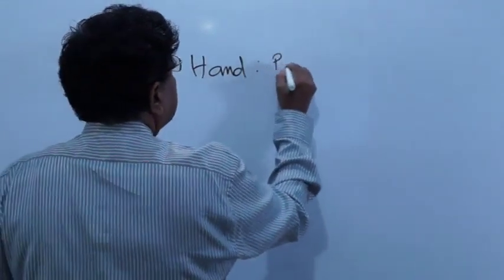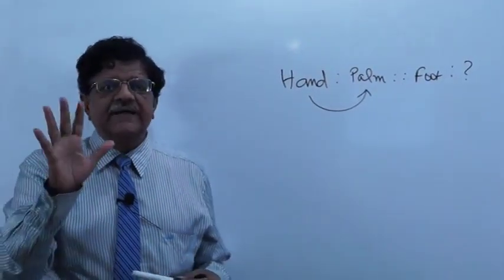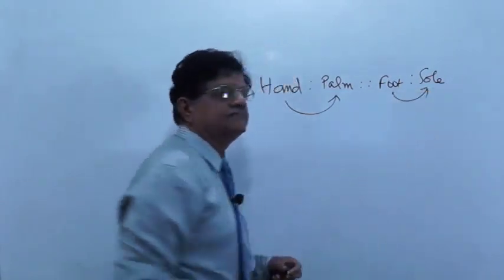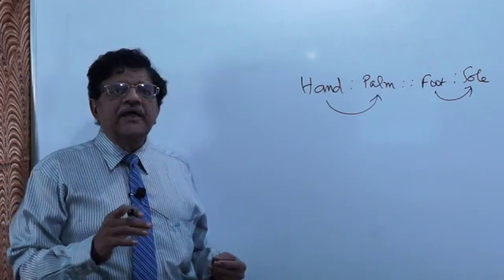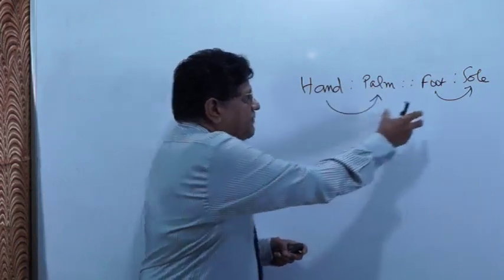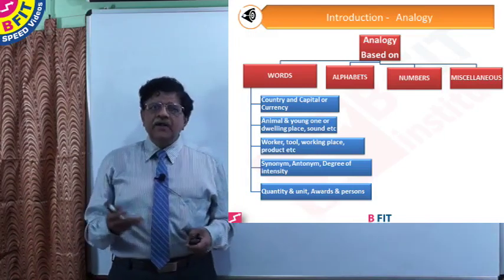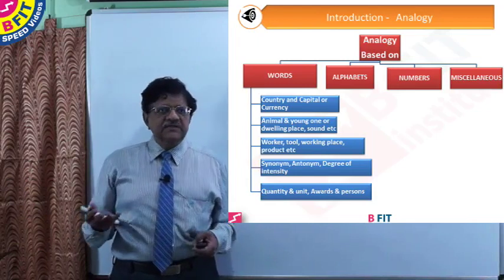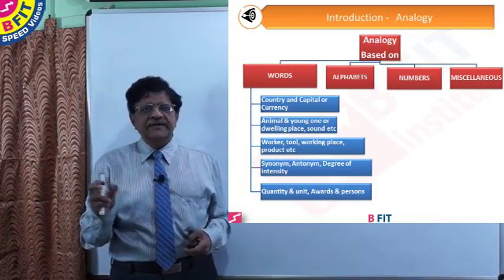1 Lesson 3 Analogy intro Only 1